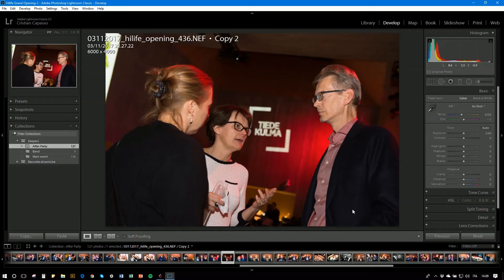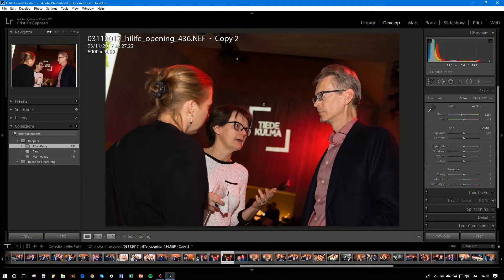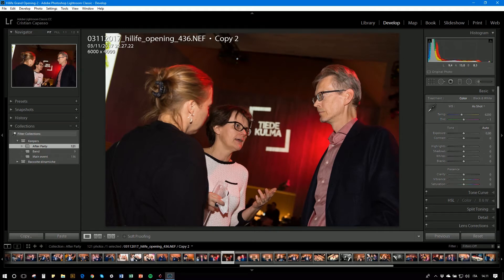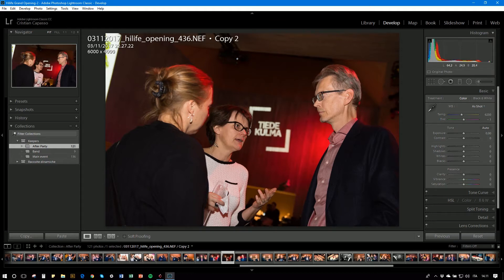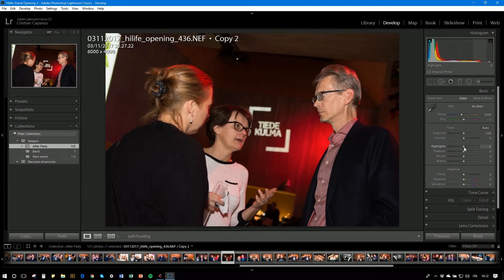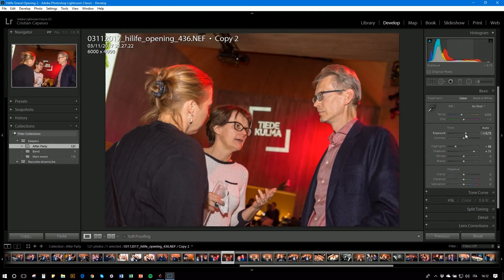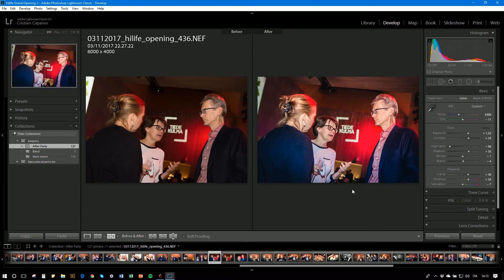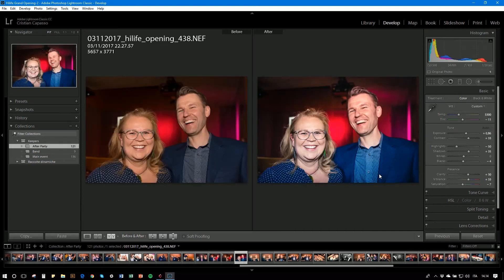How to edit FLASH photos | Lightroom Editing Tutorial | Episode 14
How to process FLASH photos in Lightroom to balance ambient light and subjects!

This is the trick to edit the pics in Lightroom: bump up the shadows, decrease the highlights then balance the overall image with the exposure slider!

The shadow slider will take care of the darkness of the room, while toning down the highlights will lower the brightness of the skin of your subjects. Then to even up  everything increase the overall exposure with the exposure slider! Add a touch of clarity and contrast, et violá!